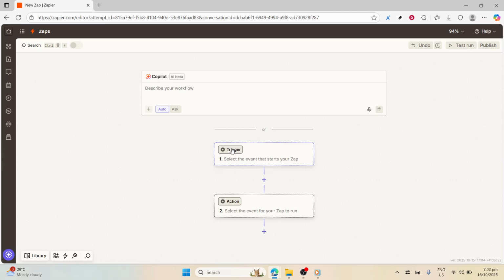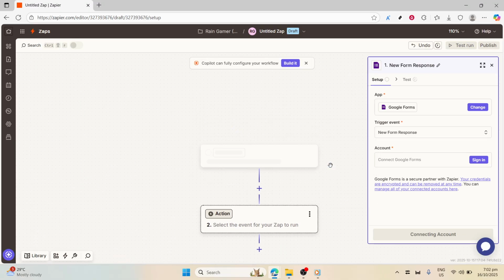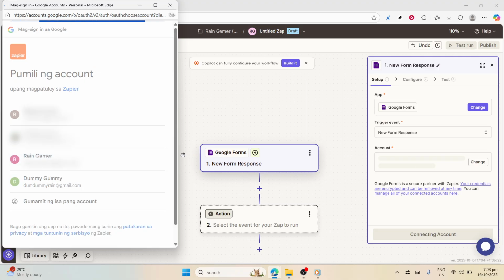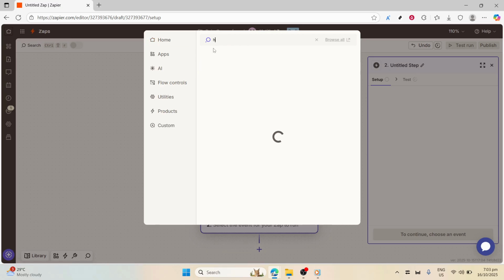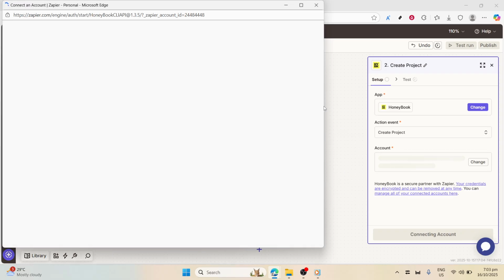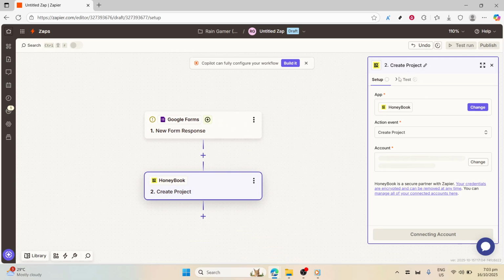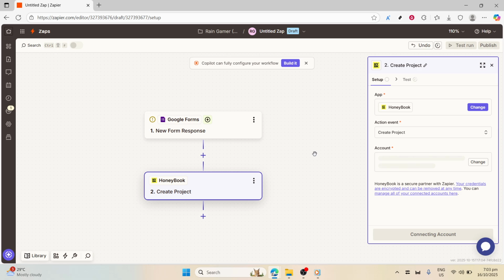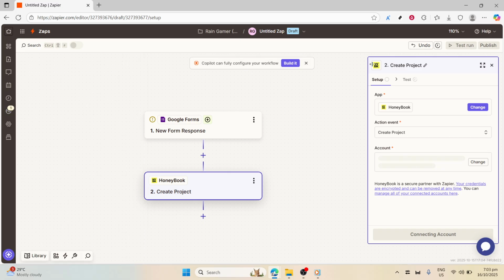How To Integrate Google Forms With HoneyBook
🔗 Learn how to integrate Google Forms with HoneyBook — connect your form responses to automate lead capture and streamline your client onboarding process!